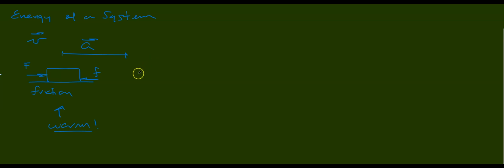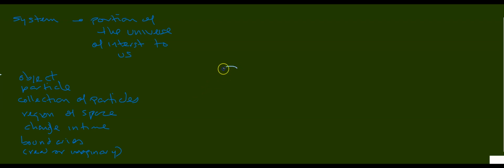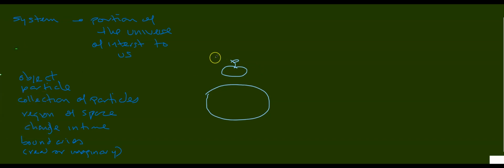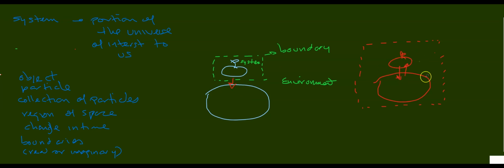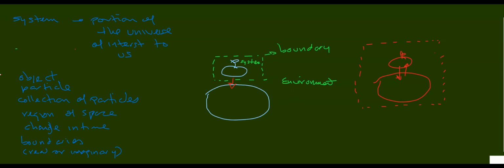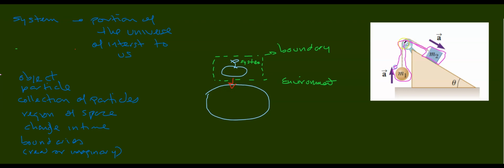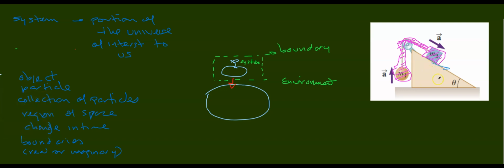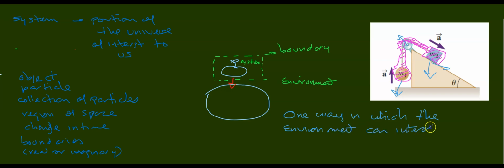31. Energy Systems and Environments